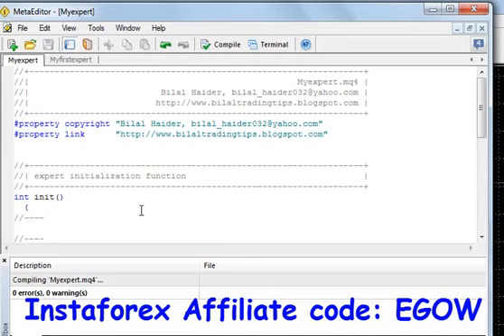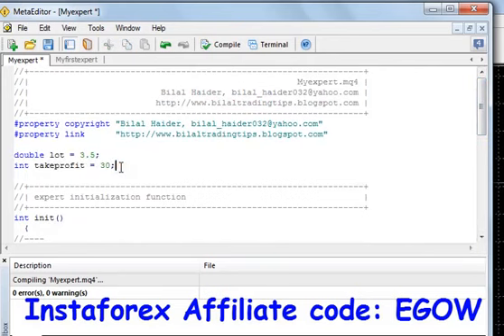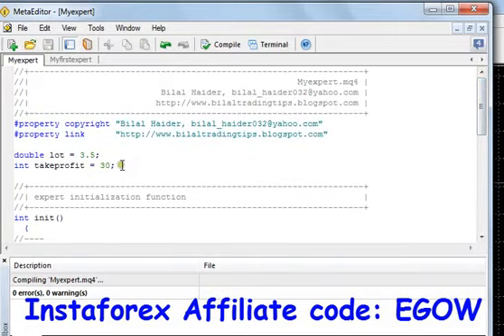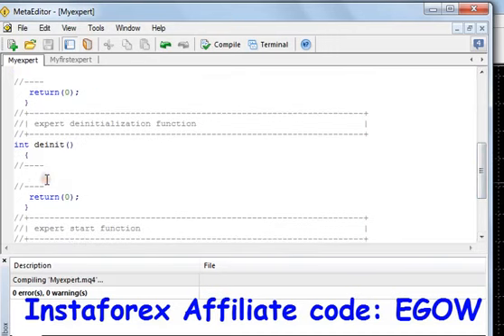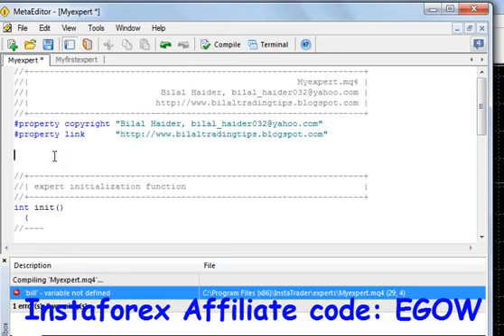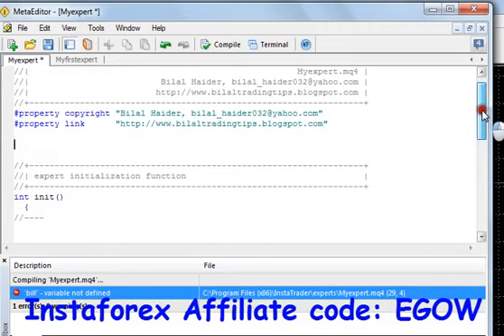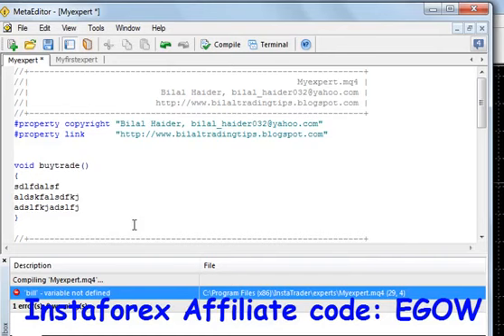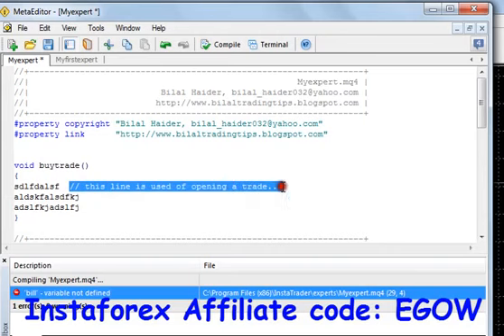The Basics of Writing An Expert Advisor in MQL4 - Code Tuts 2018 #4